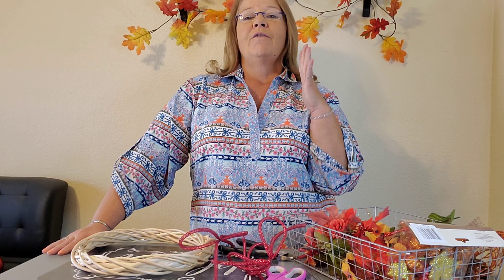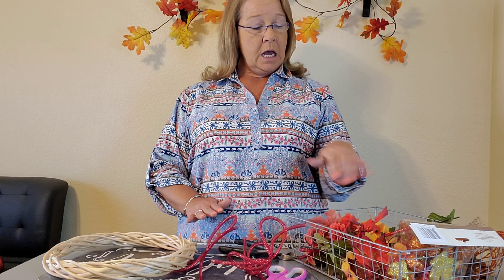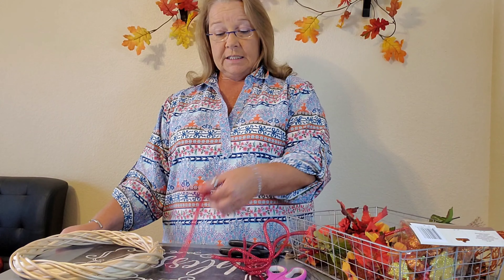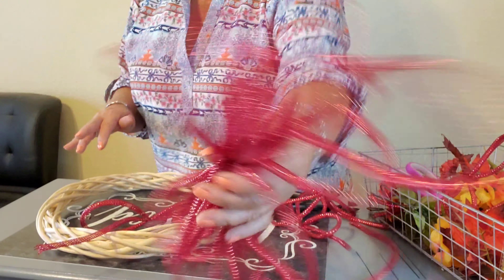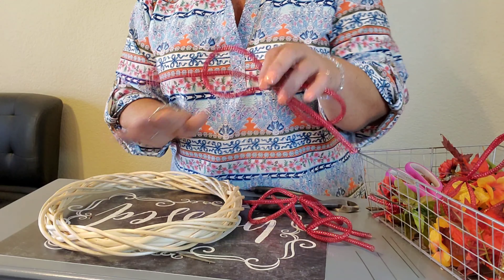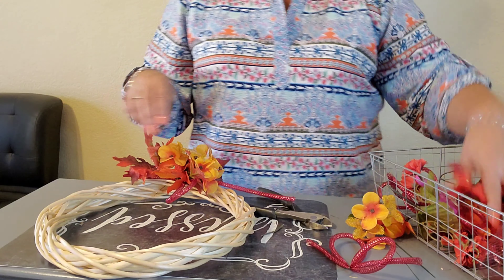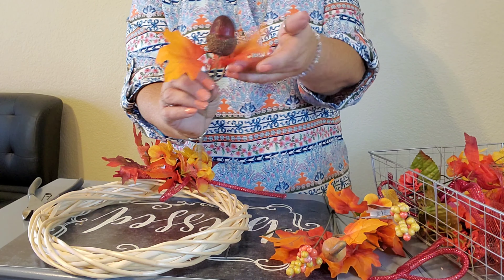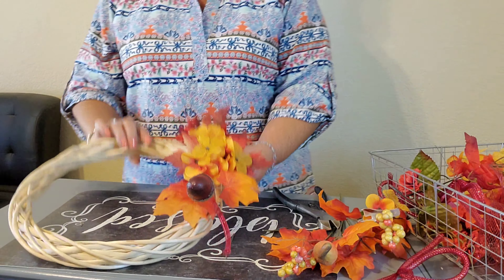FALL WREATH MADE EASY NO GLUE GUN....DIY!!!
BLESSINGS... It's Fall wreath day YAY!!!
In this video I will show you how to create a simple but beautiful fall
wreath, without a glue gun. With a few basic ingredients from the dollar store
a couple TIPS & TRICKS from me is all you need! So jump on in and lets do this!!!...